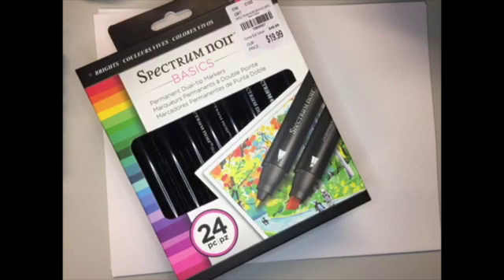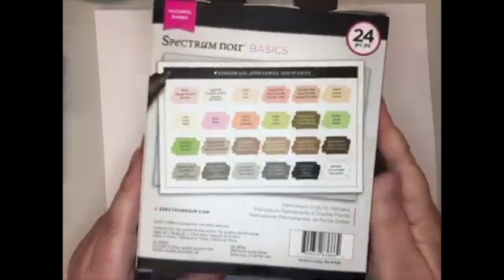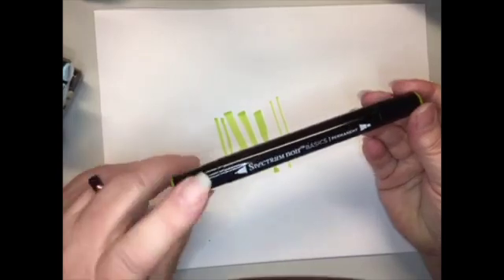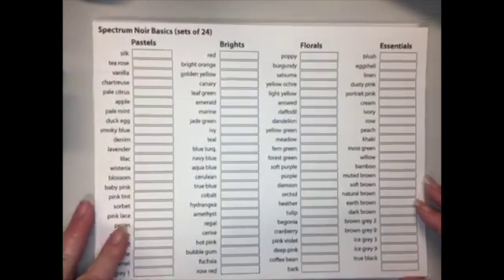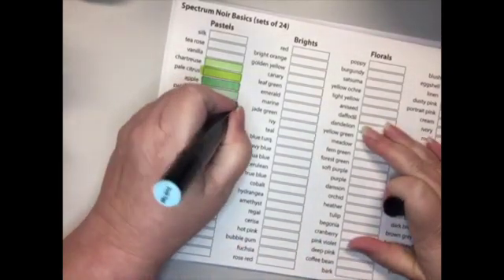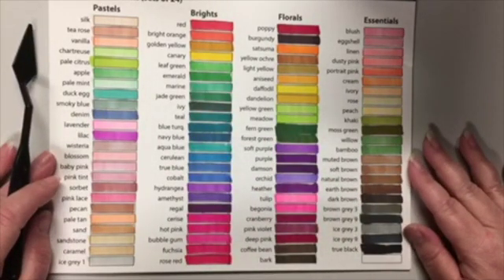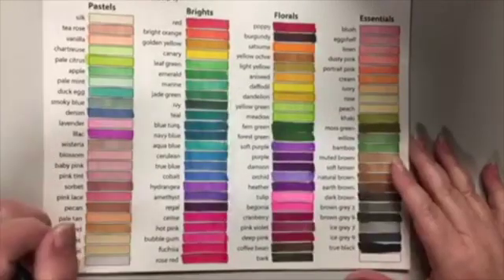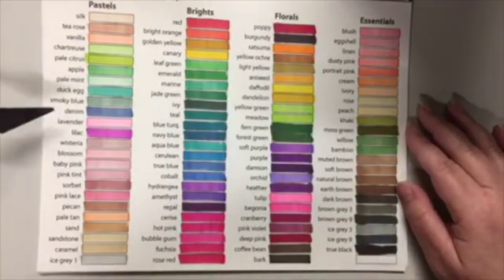Spectrum Noir Basics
Spectrum Noir Basics from Tuesday Morning. Packs of 24 markers. Free color chart download.

This video is part of a post at Try it - Like it - Create it where you can download the free PDF file.

A color chart with comparisons to the newest markers available is at the bottom of page at the link above.